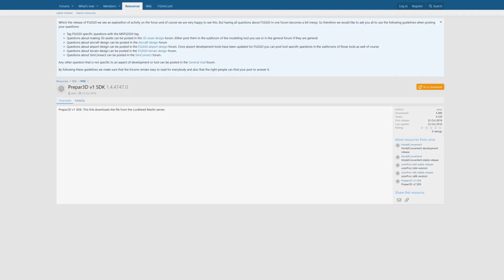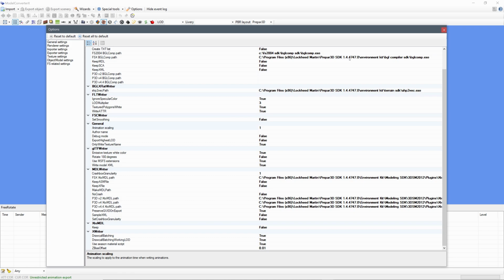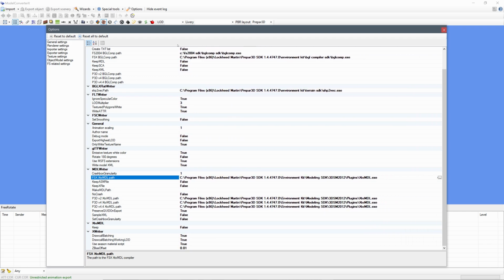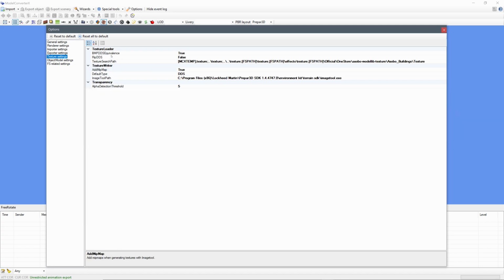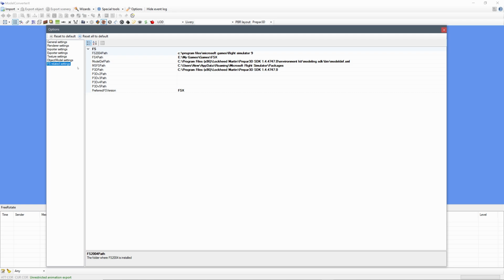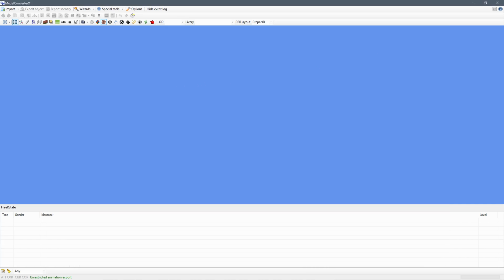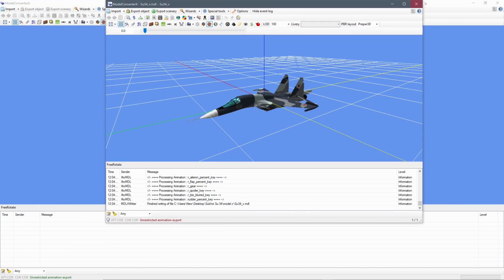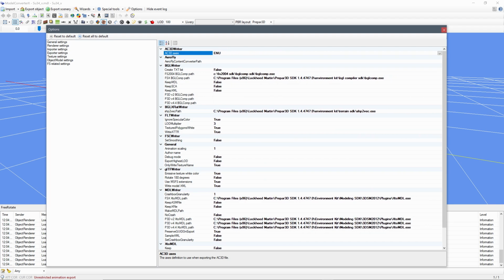How to Set Up ModelConverterX to Import FSX Aircraft to Microsoft Flight Simulator 2020.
This is a simple guide on how to set up ModelConverterX to import your Flight Simulator X aircraft into Microsoft Flight Simulator 2020. To learn how to import the aircraft follow my latest how to guide linked below. Hope this helps you with your simulator modding.

Prepar3D v1 SDK removed the SDK from their website (only available v3, v4, v5 & v6).
So the download link takes it from the web-archive-org archive.
You have to be patient, it's not quick (link provided by member of Discord - Thank you Coyote)

⭐ Most direct way to support me ⭐